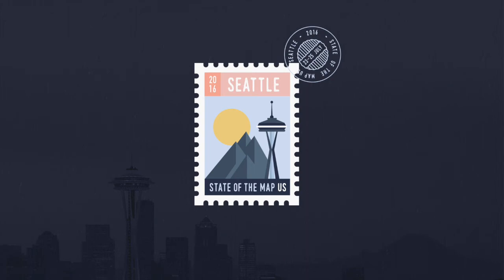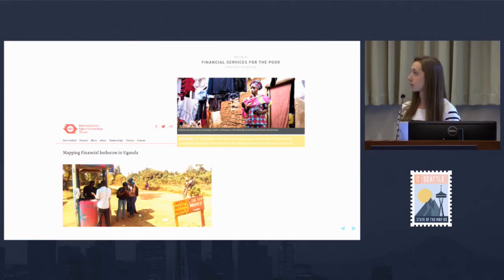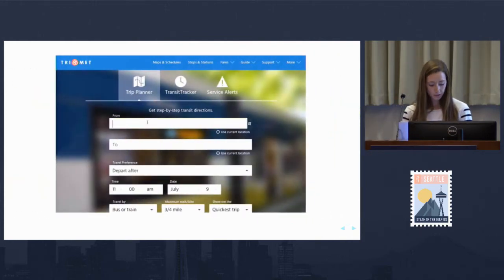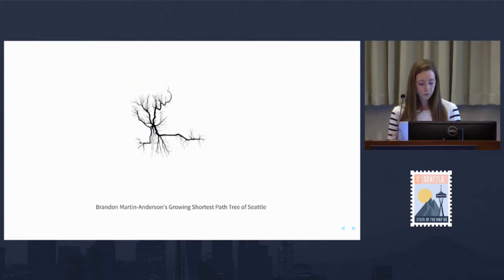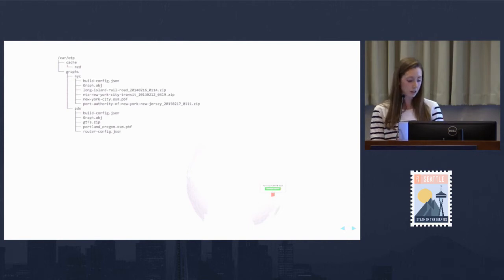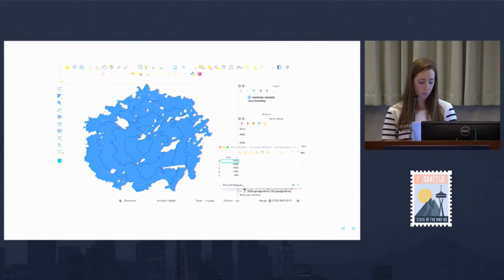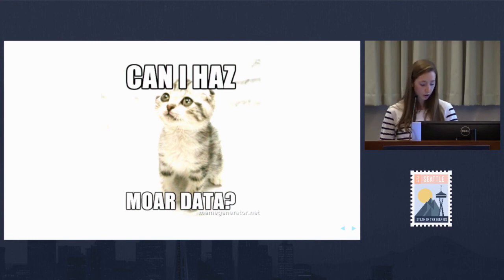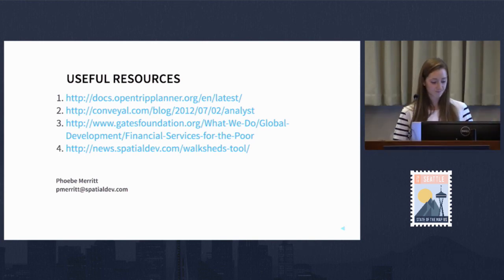Spatial Analysis in the Developing World Measuring Access with OpenStreetMap & OpenTripPlanner | P